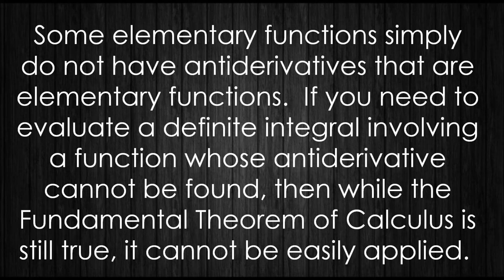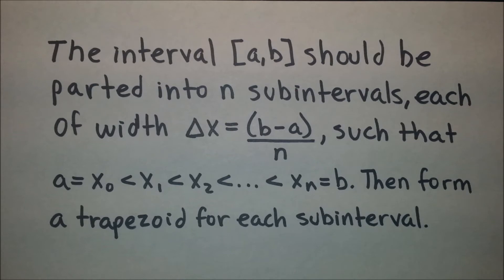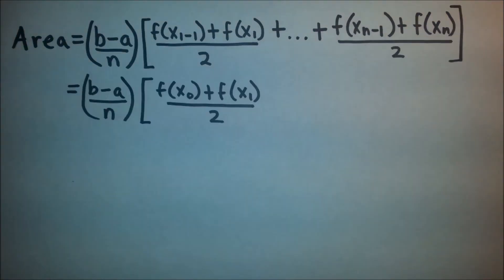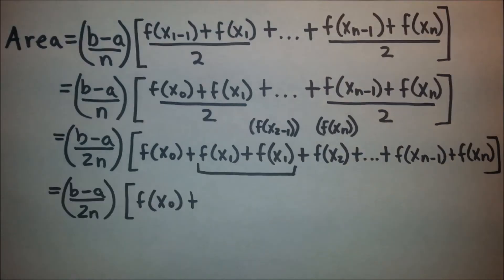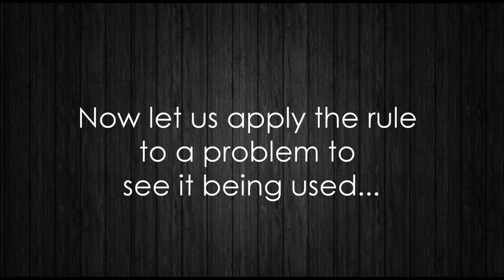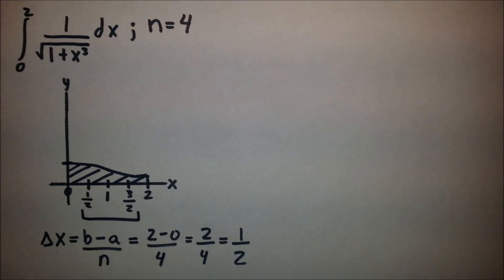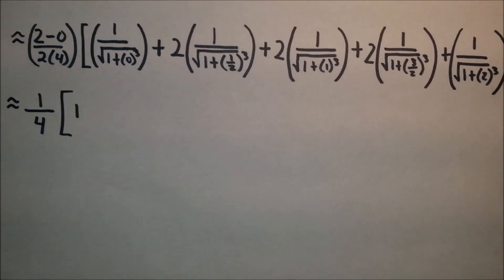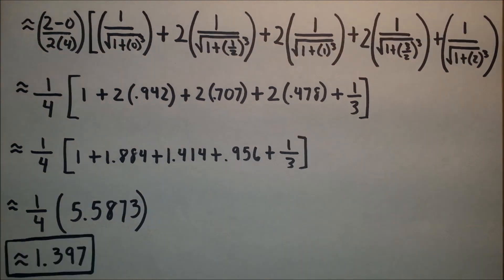Derivation of The Trapezoidal Rule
Tutorial on the derivation of the trapezoidal rule and an example on how to use it.